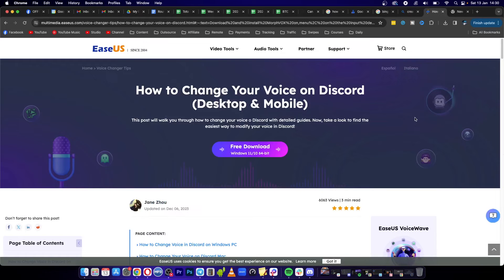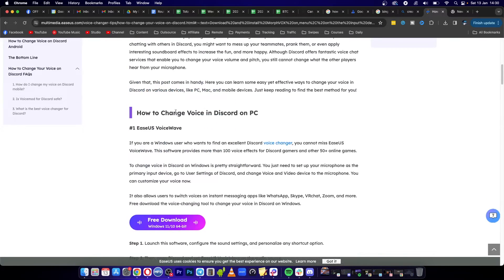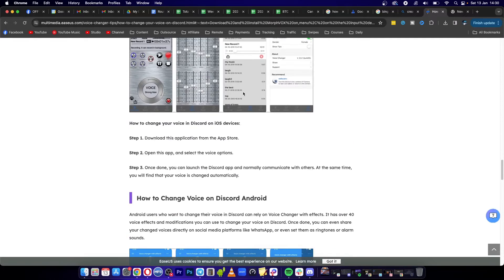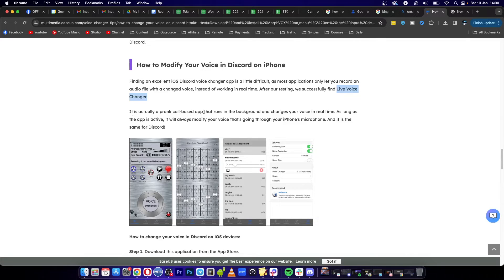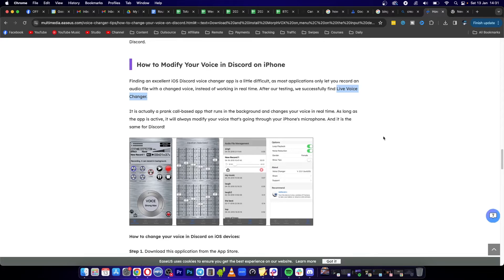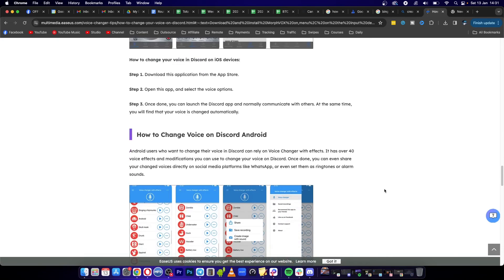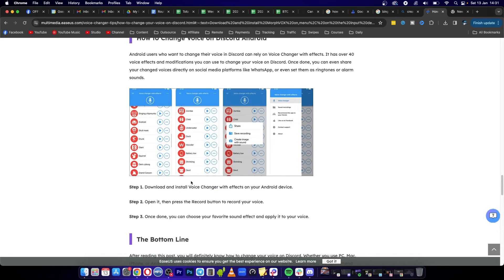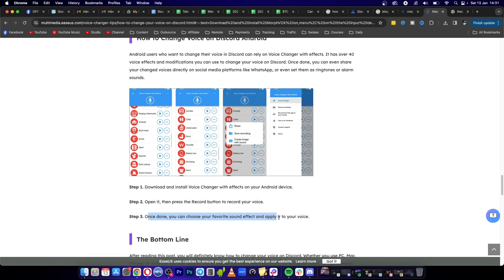How To Change Voice On Discord Mobile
Learn How To Change Voice On Discord Mobile